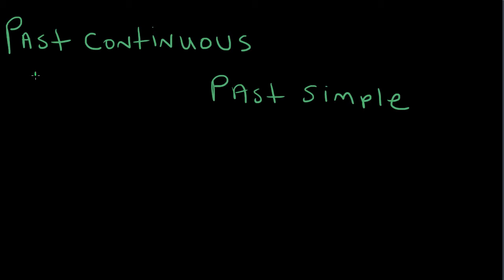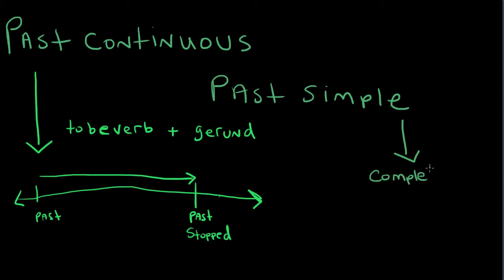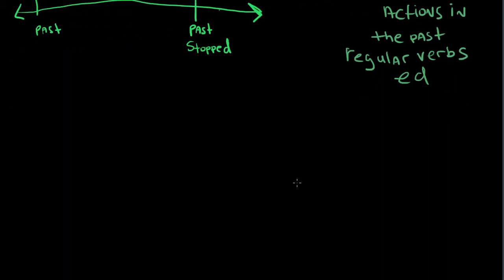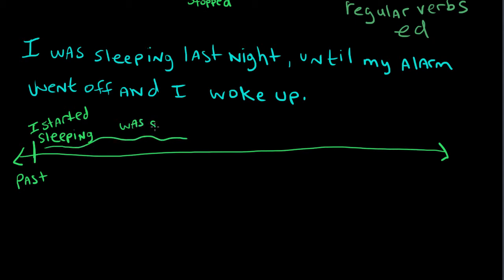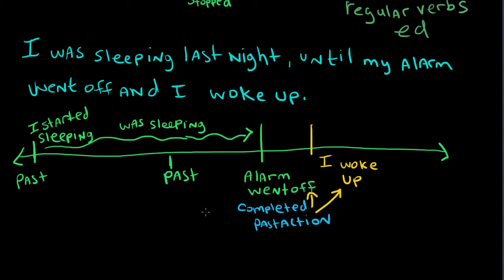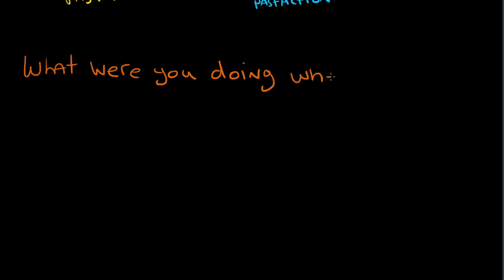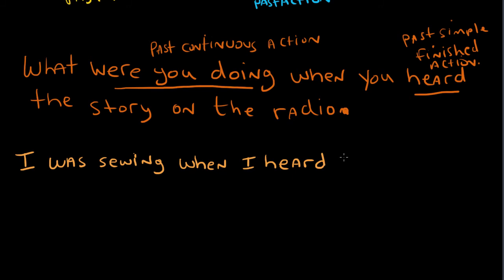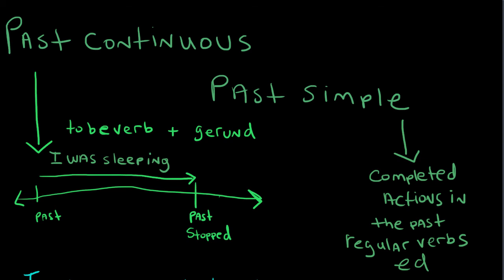Past continuous and past simple - English Language Learning - 228 Intermediate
Often there is little difference between the past continuous and the past simple, except that the past continuous suggests that the event(s) were in progress at a time in the past or that they were happening as background or temporary events.